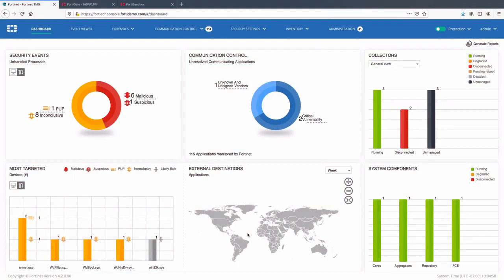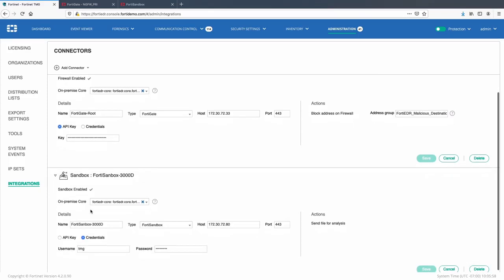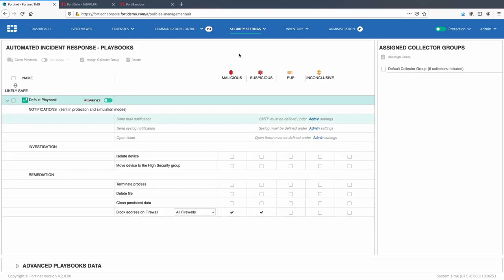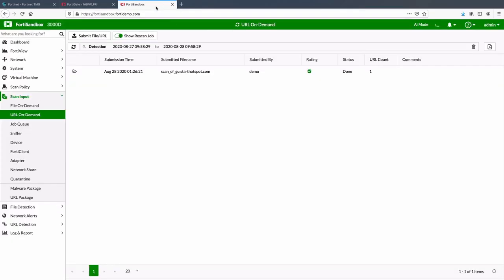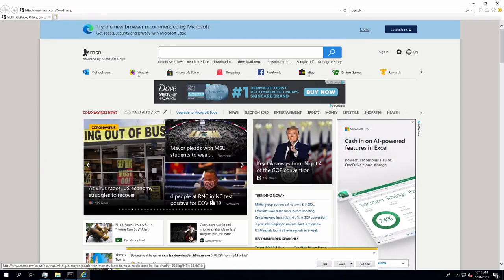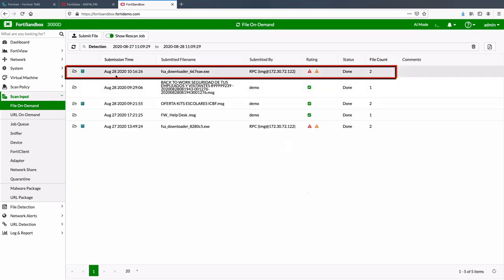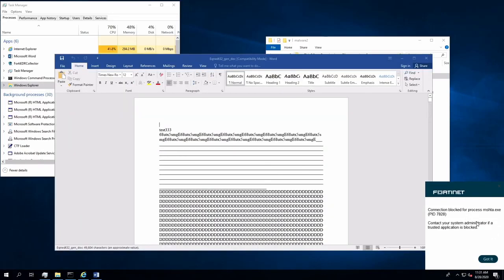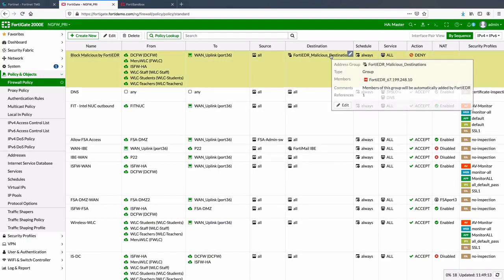FortiEDR Security Fabric Integrations | FortiEDR Demo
FortiEDR leverages the Fortinet Security Fabric architecture and integrates with many Security Fabric components, including both FortiGate and FortiSandbox.

Through its FortiGate integration, FortiEDR enables the sharing of endpoint threat intelligence and application information. FortiEDR management can also instruct enhanced response actions for FortiGate, such as suspending or blocking an IP address following an infiltration attack.

FortiEDR's native integration with FortiSandbox automatically submits files to the sandbox in the cloud, supporting real-time event analysis and classification. Additionally, it shares threat intelligence with FortiSandbox.

Watch this demo to learn more about these Security Fabric integrations with FortiGate and FortiSandbox.